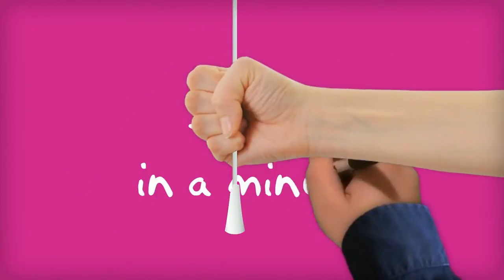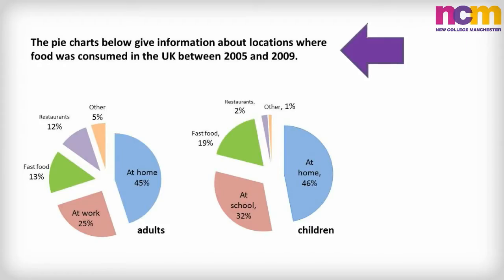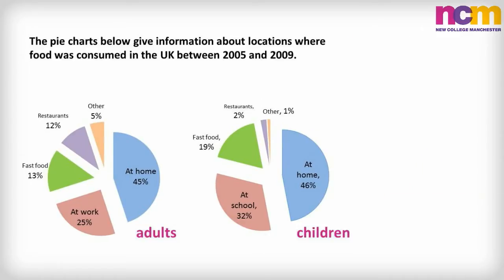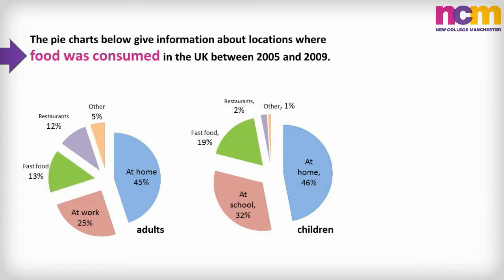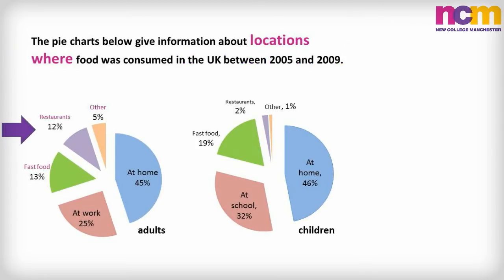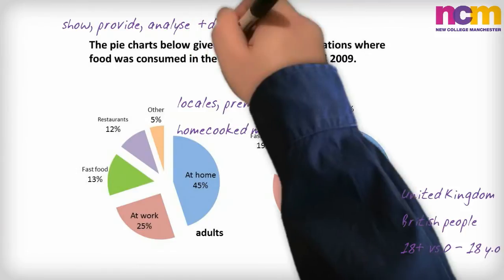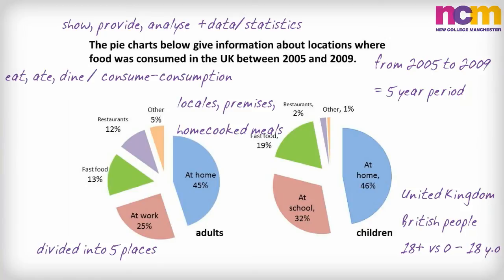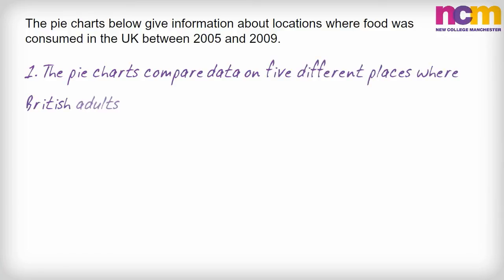Paraphrasing techniques for the IELTS Task 1 Writing Prompt - 02IELTSW1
Other than the examples provided in the video, what are some of the other ways you could rewrite the writing prompt?  -  The pie charts above give information about locations where food was consumed in the UK between 2005 and 2009.

Paraphrasing Techniques for the IELTS Writing Test, Task 1

(cc-sa-nd-nc) New College Manchester
written, edited and digitally produced by Karenne Sylvester